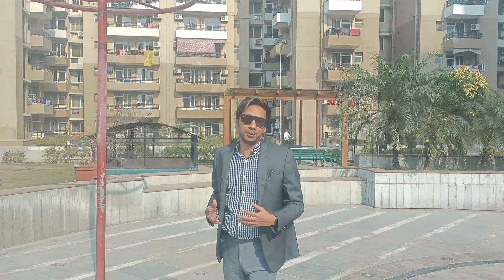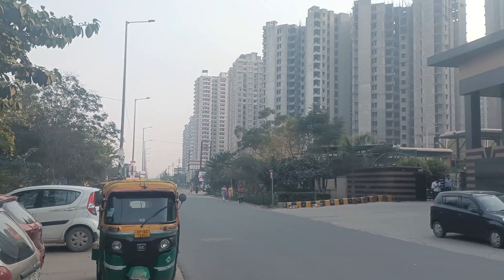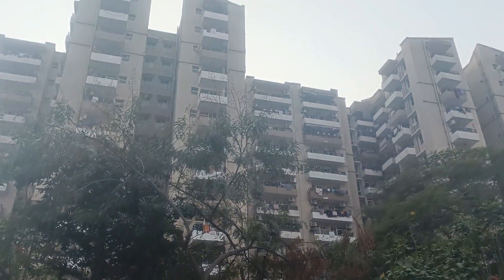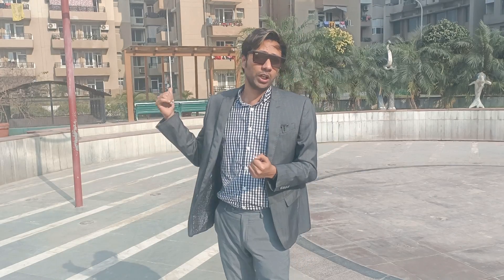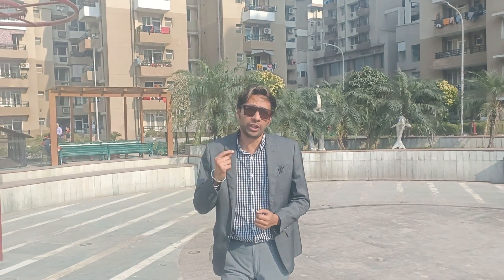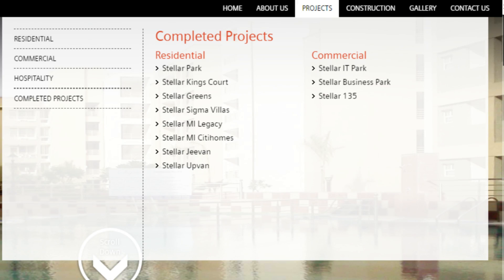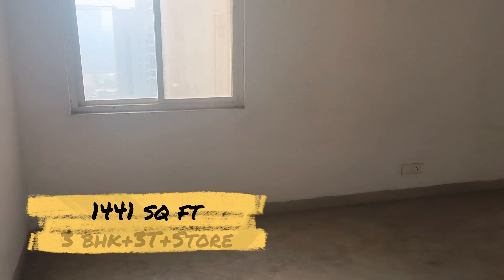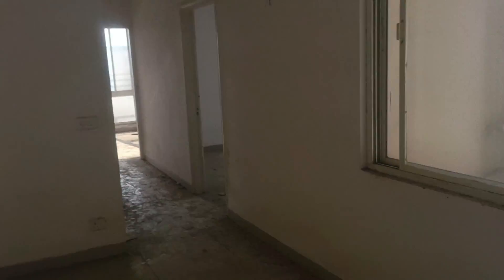Stellar Jeevan 1/2/3/4 bhk Apartments | Review Video | 1441 sq ft sample flat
Spread over 18 acres, Stellar Jeevan is extremely well located next to FNG Expressway at Sector 1, popularly called Noida Extension, Greater Noida, and is barely 10 minutes drive from Fortis Hospital, Noida and Delhi-Ghaziabad National Highway-24.

FEATURES :

Entertainment Room
All apartments are 3 sides open
Fresh air and natural light to brighten each room
We promise & deliver green parks, and have over 80% open area
Maximum 8 apartments per floor
Reserved car parking for each apartment in open / basement/stilt
Large capacity high-speed lifts
Intercom facility in each apartment connected to the security gate
CCTV security gate
Piped gas supply
Back up DG Power for apartments
24 hours water supply.

For any query please free feel to call @ 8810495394